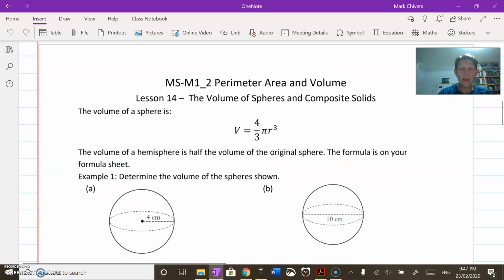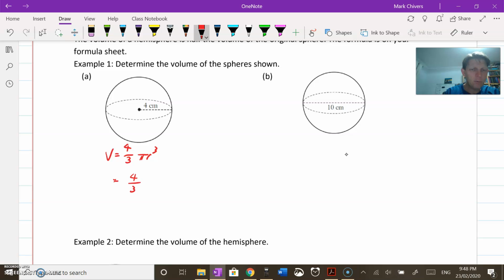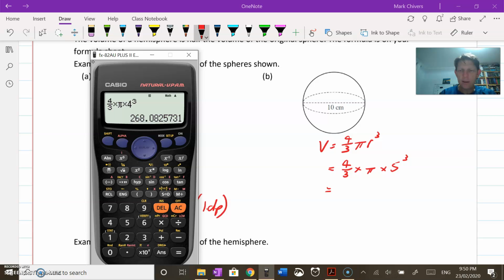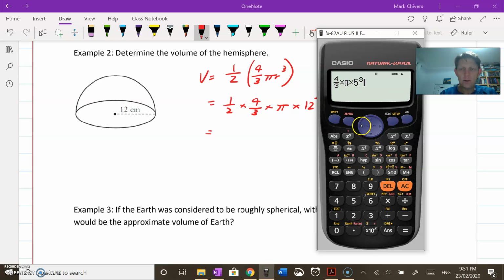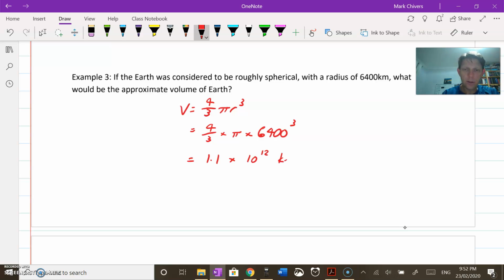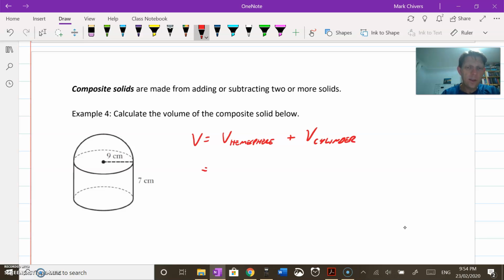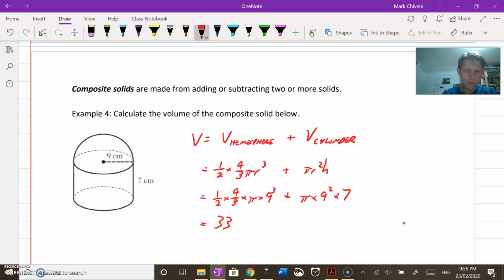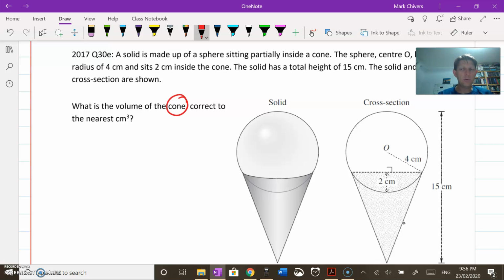SMS2-3 Volume of Spheres and composites